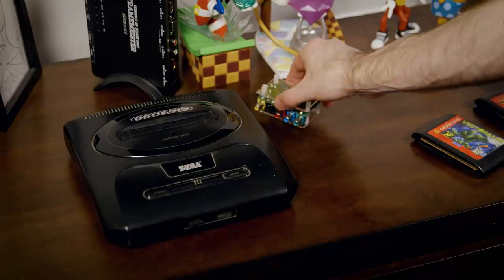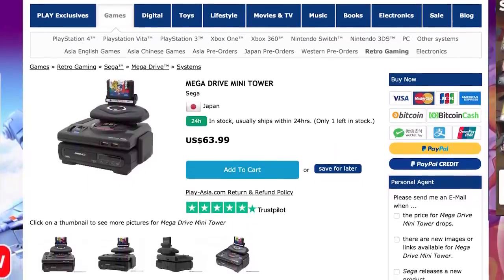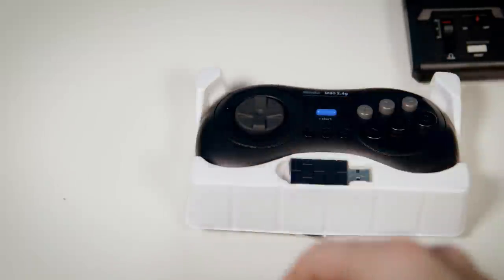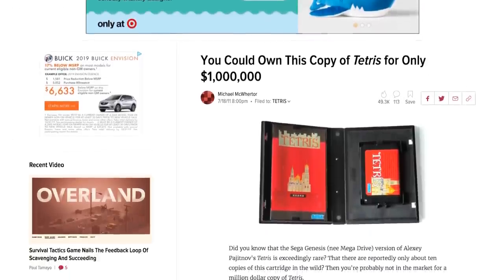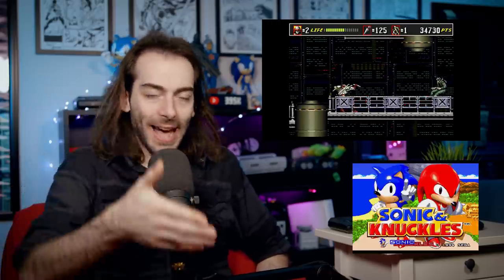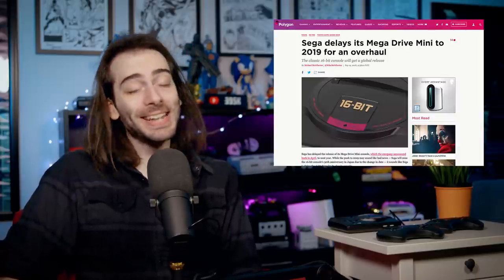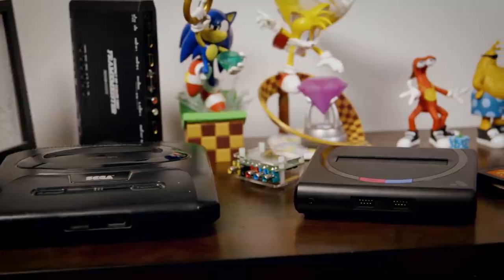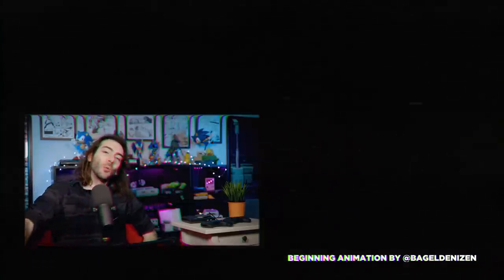Sega Genesis (Mega Drive) Mini is the BEST Classic Console to date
Retro-Bit Official Sega Genesis USB Controller
Retro-Bit Official Sega Saturn USB Controller
8Bitdo M30 2.4G Wireless Gamepad

(づ￣ ³￣)づ  (___)___)